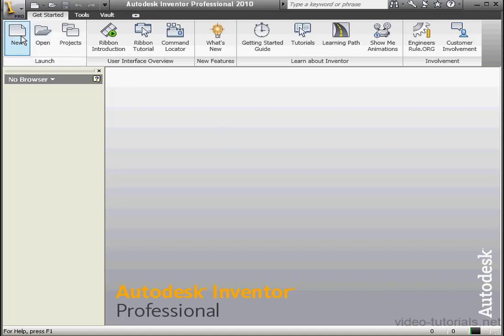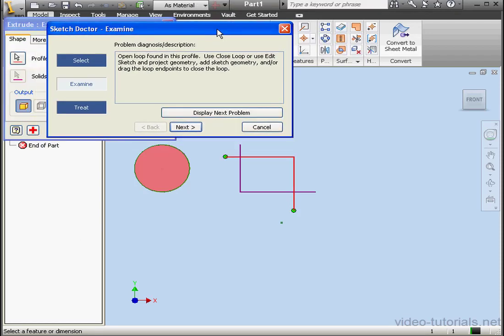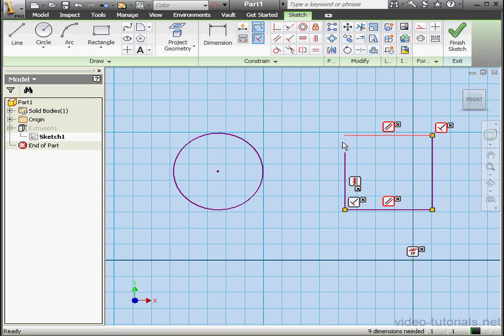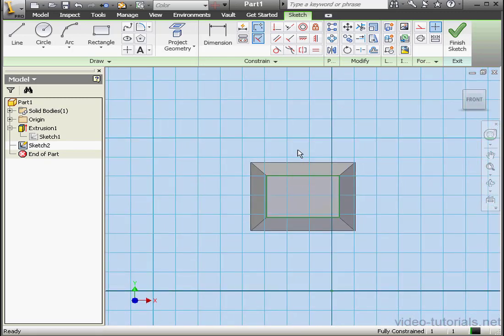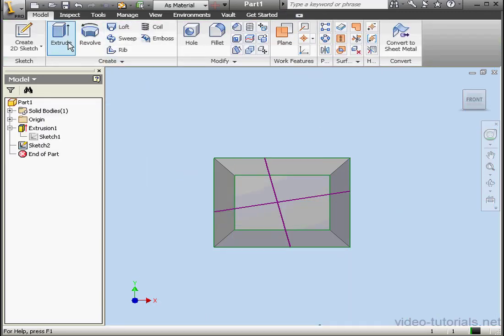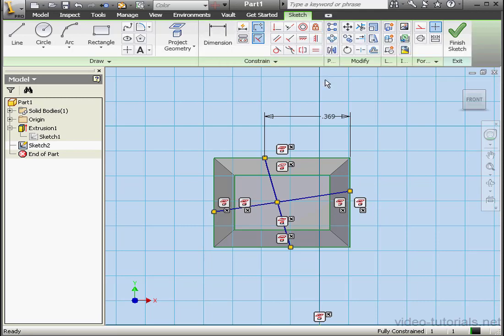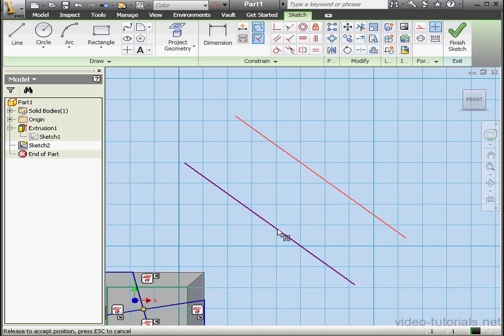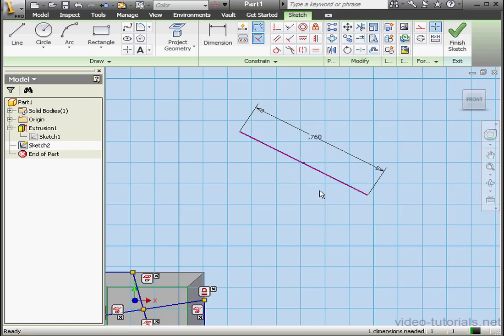AutoDesk INVENTOR Surface Design 04 ( Profile )